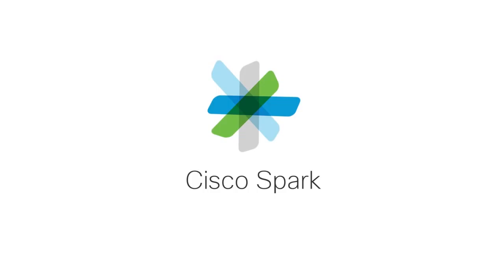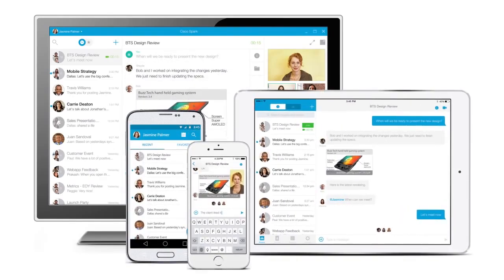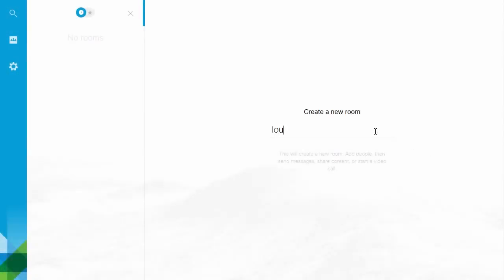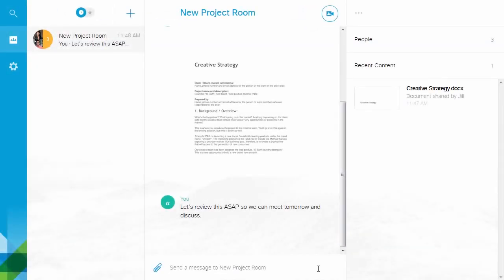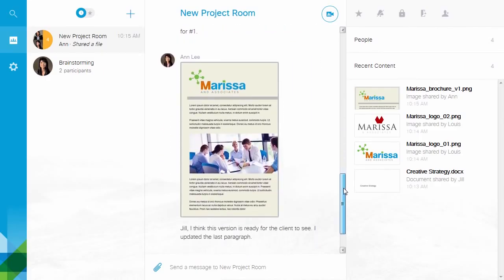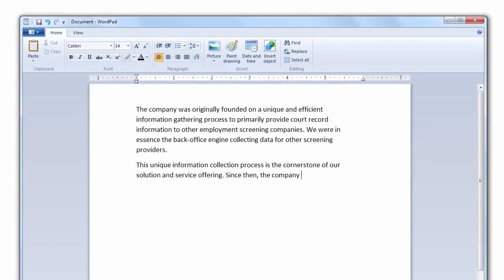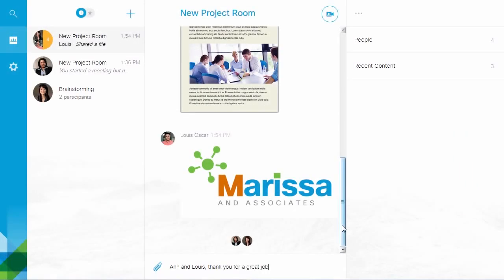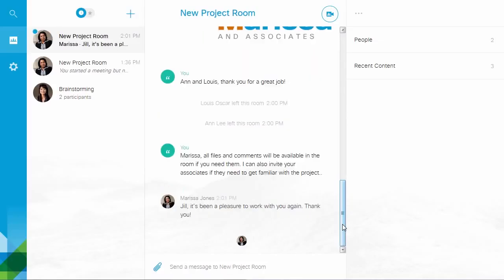Cisco Spark A Day in the Life Using Cisco Spark HD, 720p